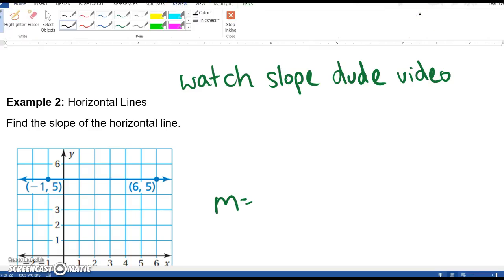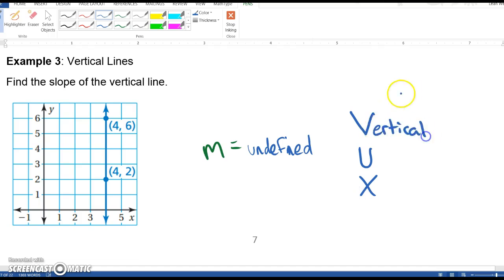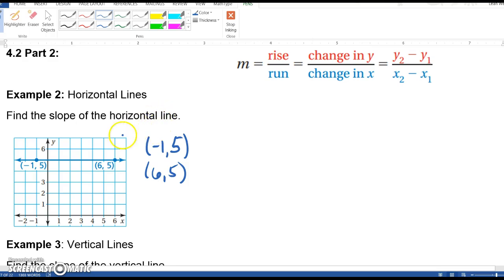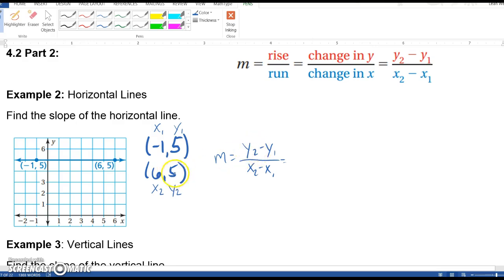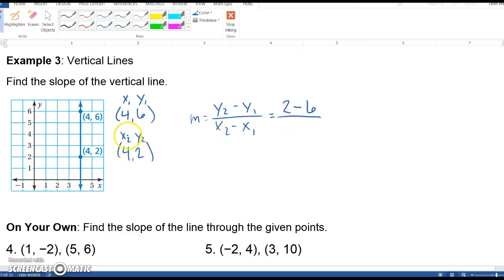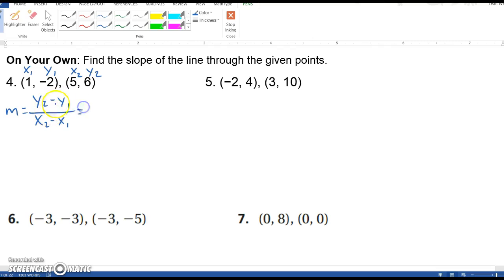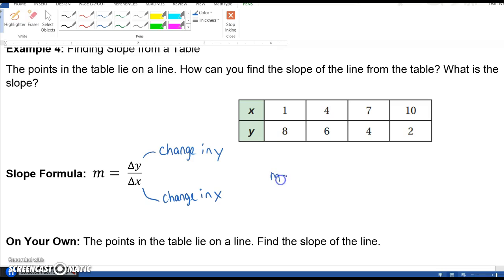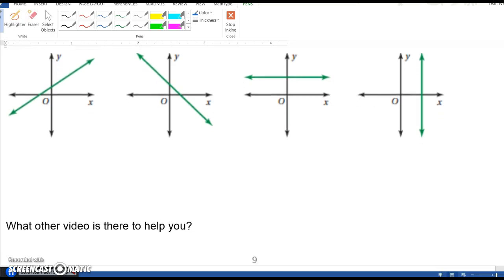4.2 Part 2 video